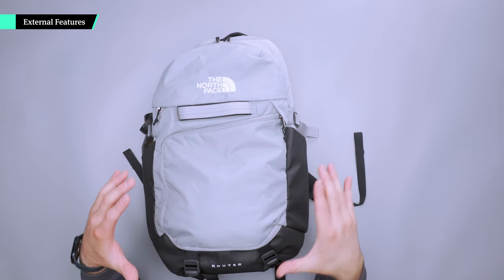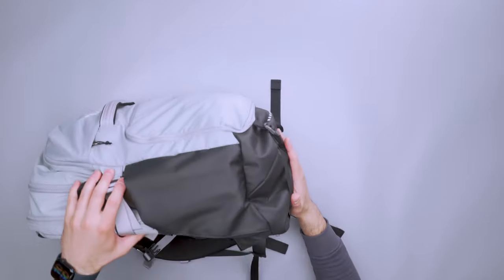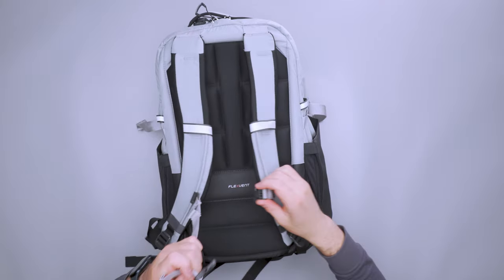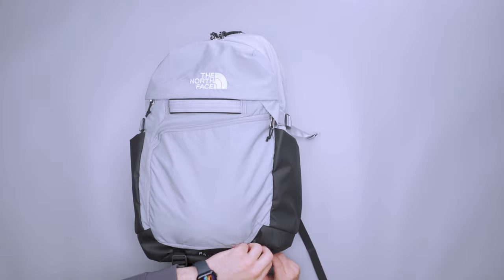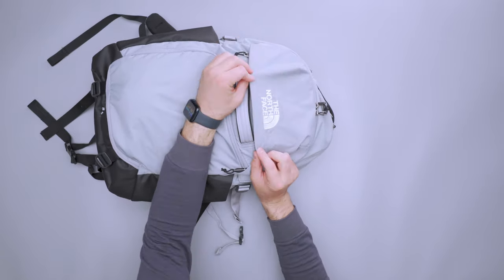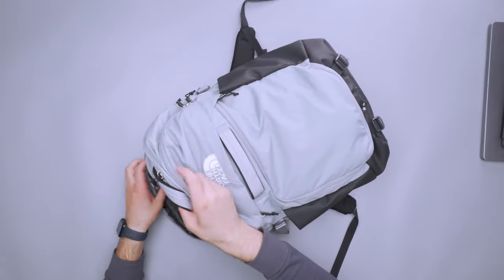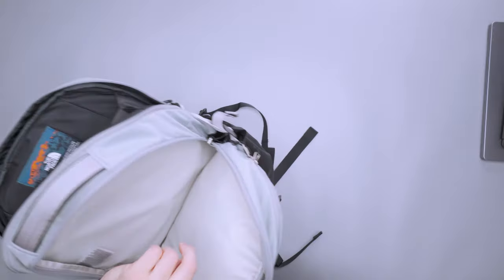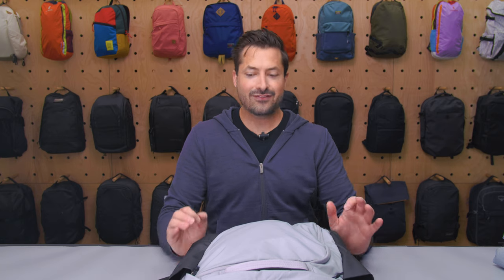The North Face Router Backpack Review (2 Weeks of Use)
0:00 - Intro
0:30 - External Features
2:59 - Harness System
4:00 - Secondary Compartments
7:57 - Main Compartment
11:00 - Outro

The North Face Router Backpack is a large 40-liter travel backpack that can compress well enough to be used as a daypack.